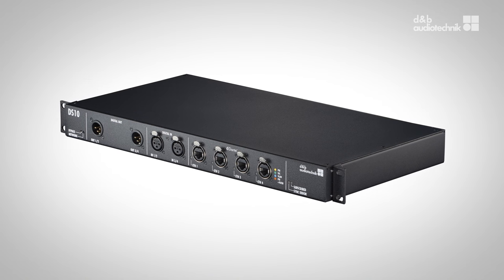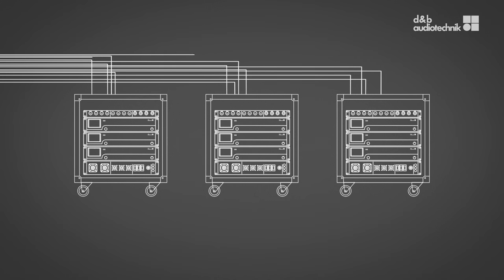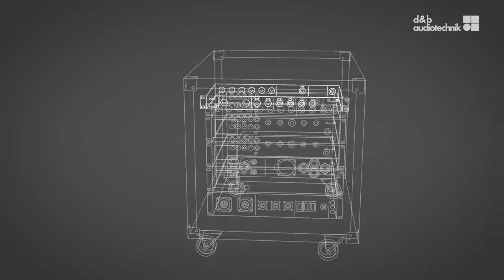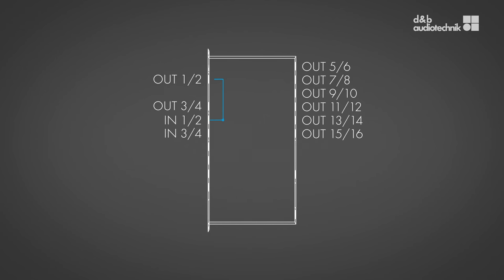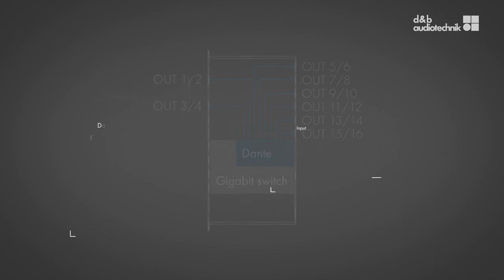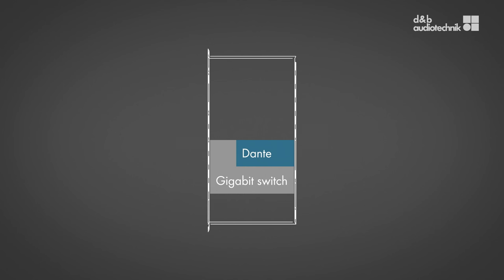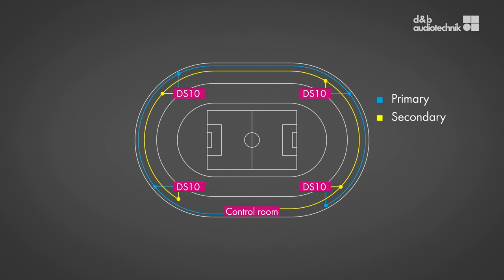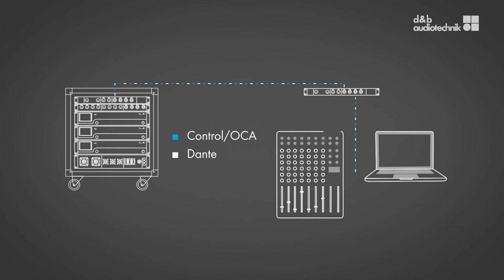DS10 Audio Network Bridge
The d&b DS10 Audio network bridge allows users to easily interface with d&b systems via Ethernet, both for audio and remote control. Positioned in front of the amplifiers in the signal chain, this 1 RU device integrates directly with any d&b system, temporary or installed. Designed specifically for d&b amplifiers, it provides 16 AES3 output channels via the Dante audio transport protocol through Ethernet. As well as providing an interface from the Dante audio network to the digital inputs of the amplifiers, DS10 provides four digital AES3 input channels for applications such as a break-in from a front-of-house console.